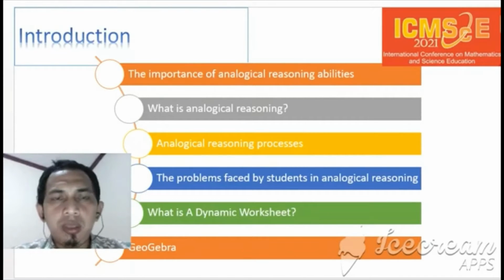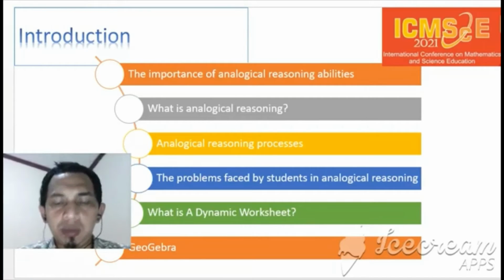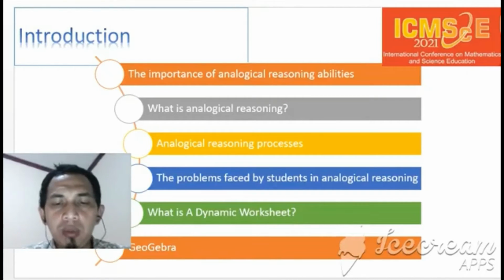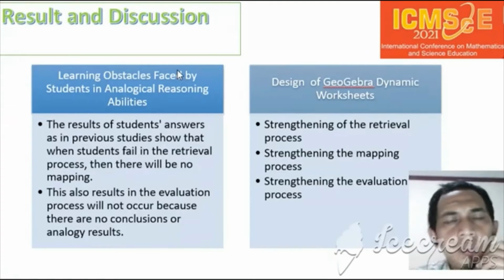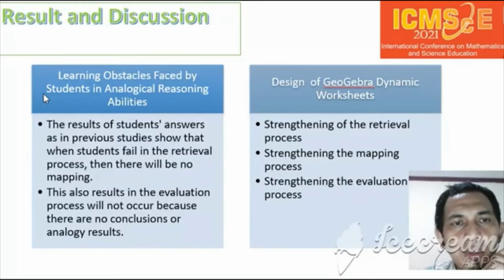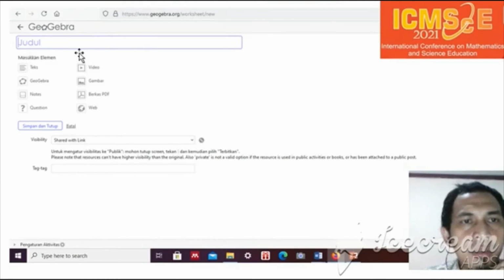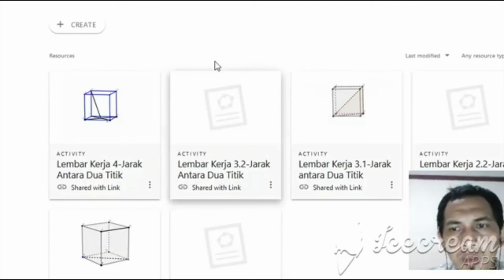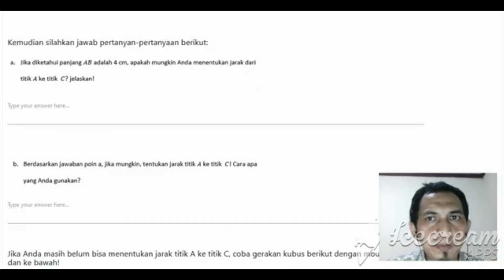ABS 491 Sendi Ramdhani